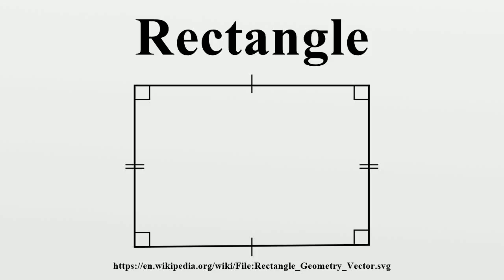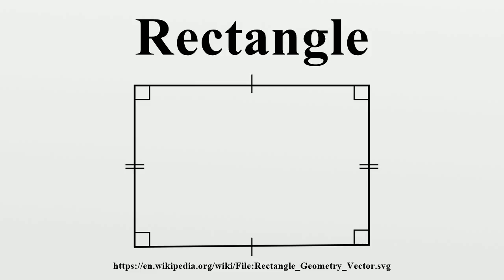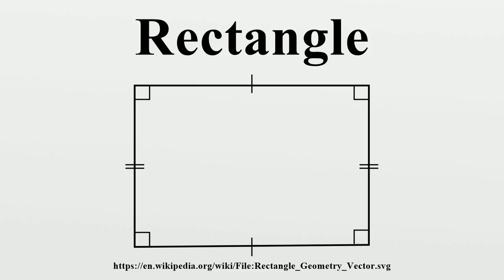Rectangle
In Euclidean plane geometry, a rectangle is any quadrilateral with four right angles.It can also be defined as an equiangular quadrilateral, since equiangular means that all of its angles are equal (360°/4 = 90°).

Image-Copyright-Info
Author-Info:   Enoshd

Image-Copyright-Info